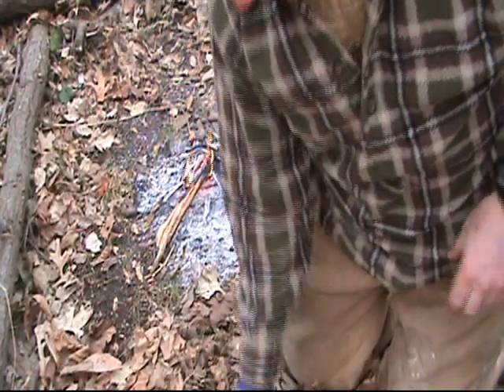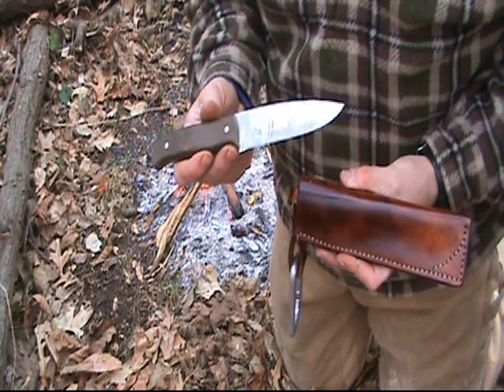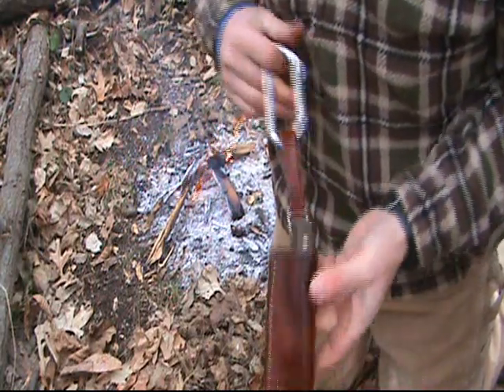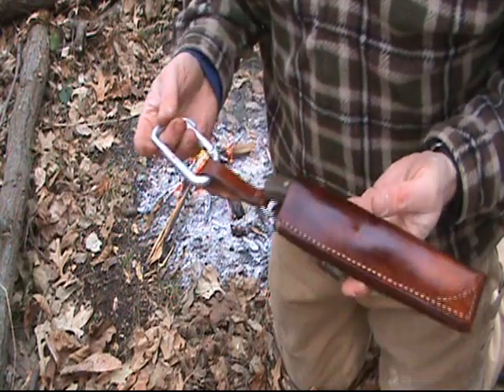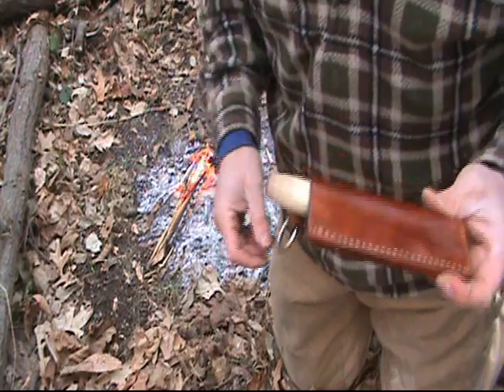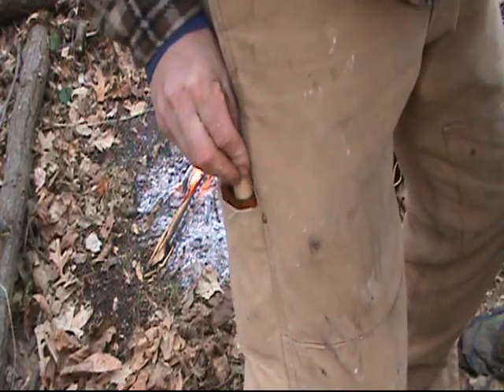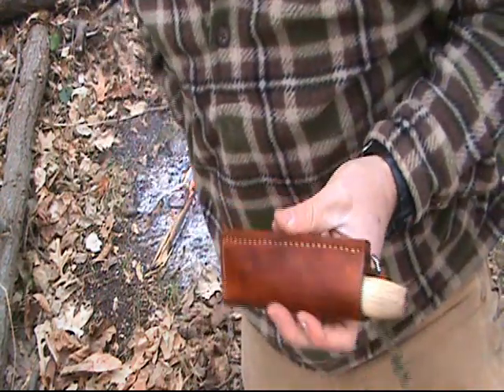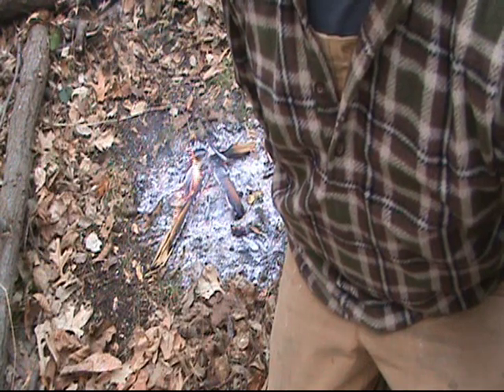New 3 Carry Option Mora Sheath.wmv